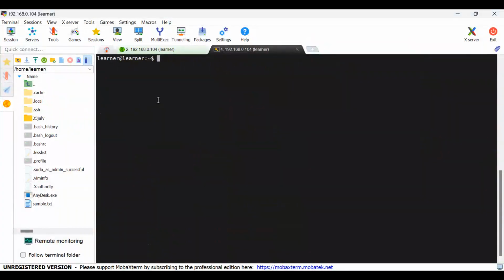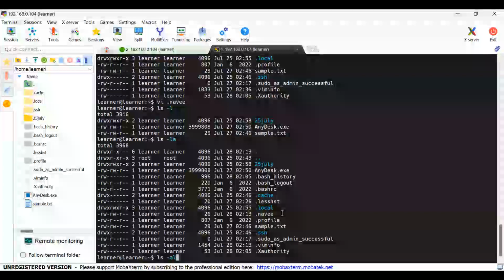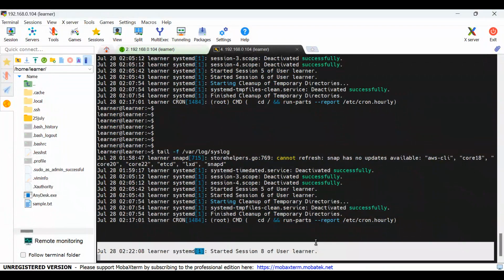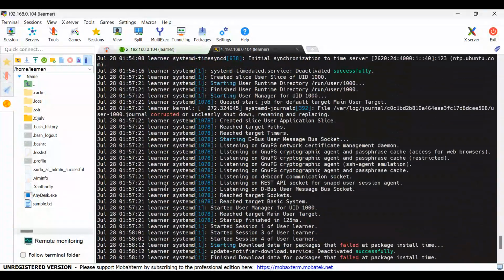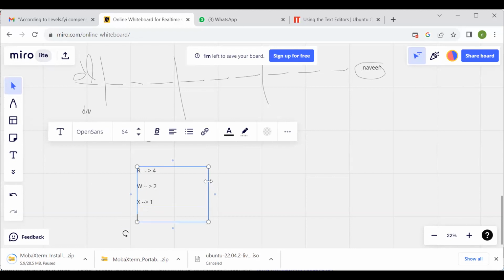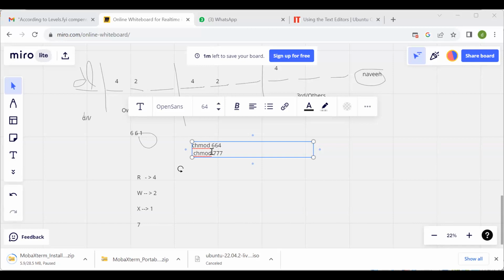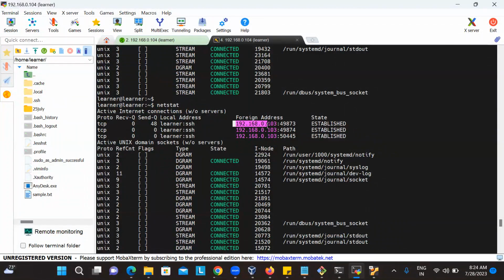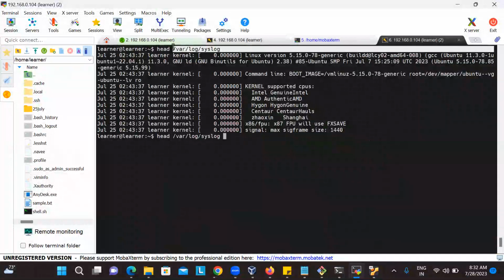Day-3 Free Devops Sessions For Beginner | Linux Commands